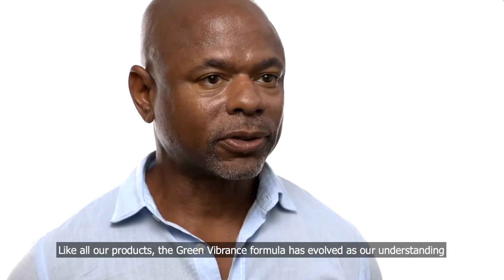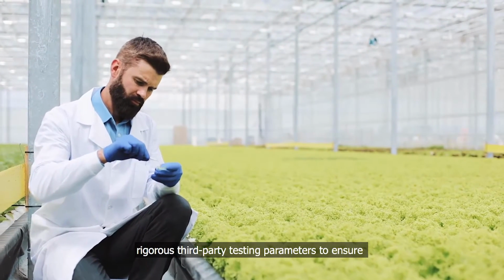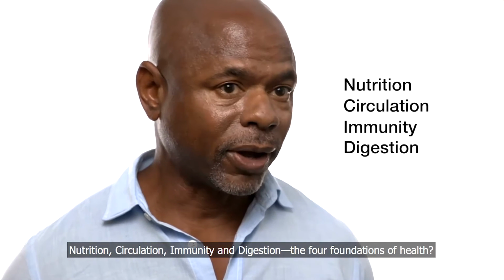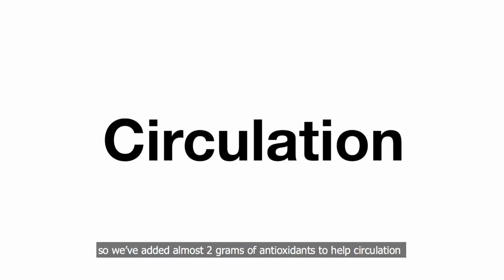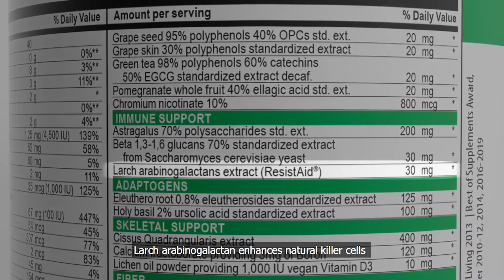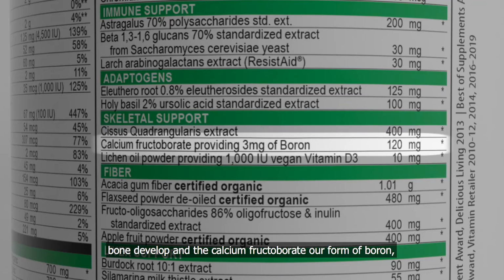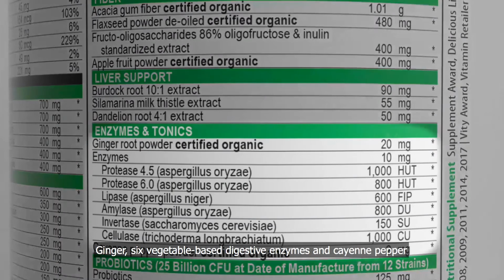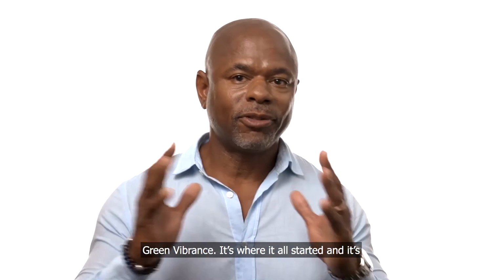Vibrant Health - Green Vibrance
Vibrant Health's Co-President Ted Parker tells you about our flagship product - Green Vibrance.

Green Vibrance is our plant-based daily green superfood with probiotics, antioxidants, adaptogens + immunity boosters.

It is packed with micronutrients and 25 billion probiotics that support all four pillars of health: nutrition, circulation, digestion, and immunity—improving biological requirements to run at peak efficiency, increase energy, and boost your immune system.